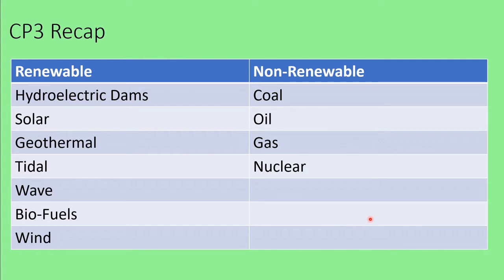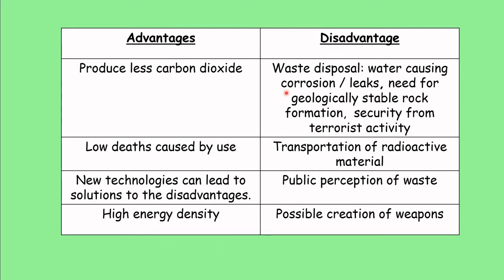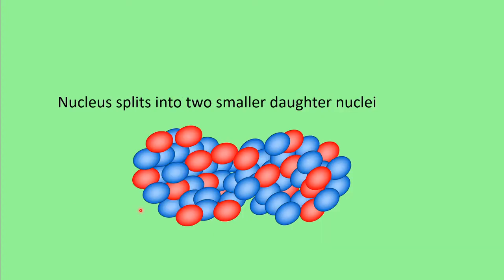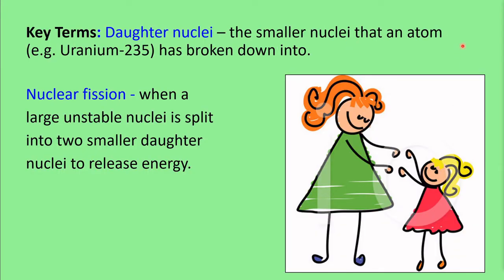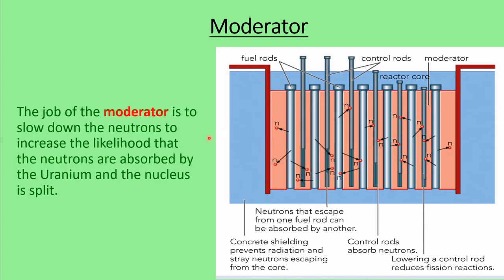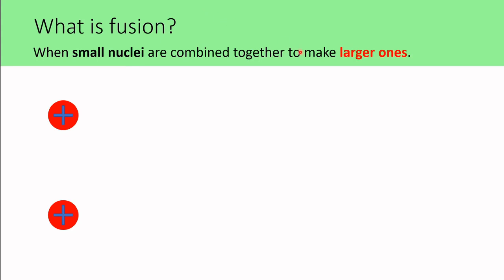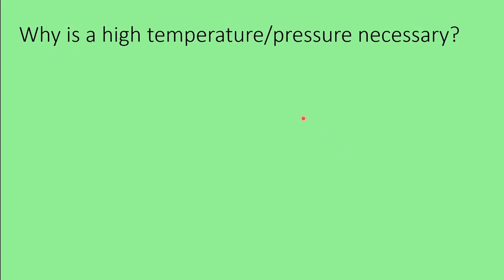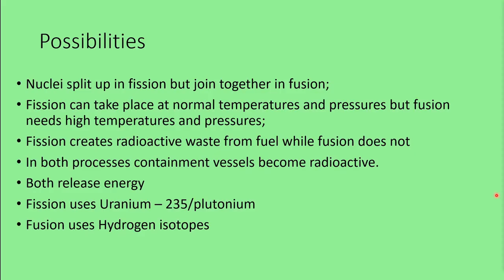SP6k Nuclear Energy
Video tutorial for SP6k Nuclear Energy